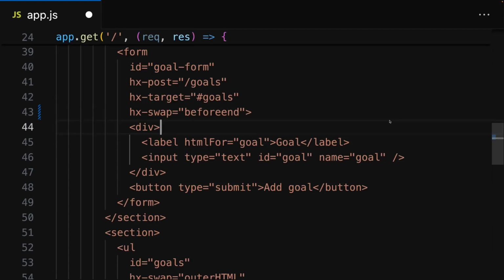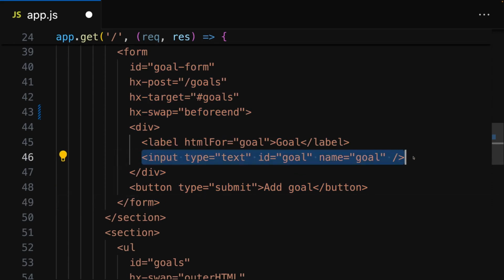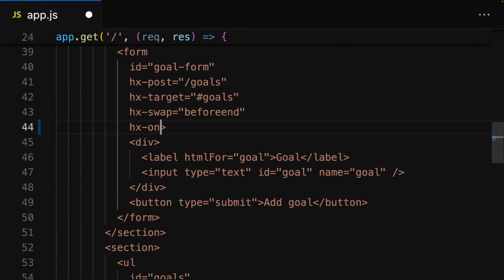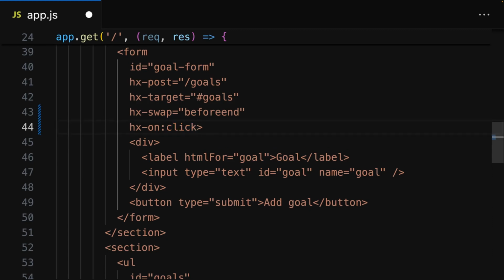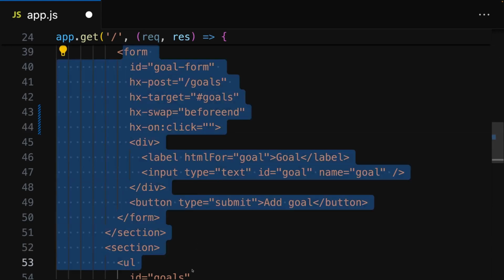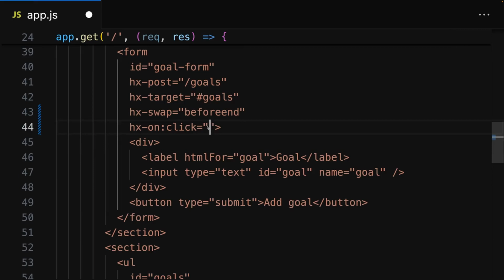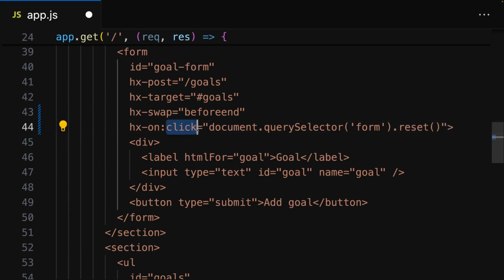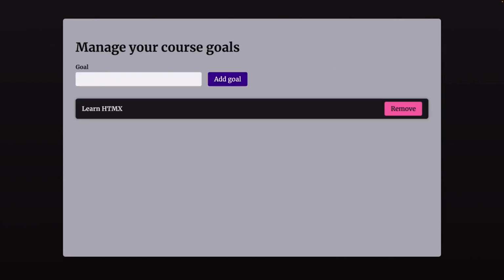23 Listening to Events with hx on 386K